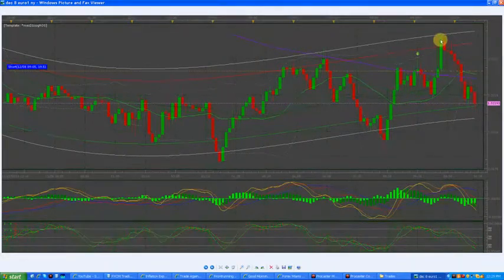Trade of the Day: EUR/USD +10 pips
GMF is a company that is focused solely on Forex Education for all levels of Traders.

RECEIVE 5 DAY FREE ACCESS to ONLINE TRADE ROOM!

LIVE FOREX Trade Room Training & Strategy Sessions

The LIVE FOREX Trade Room's NY Session is the center of our program here at GoodMorningForex.com. We find it essential for traders,  especially new traders, to trade with a team just like the Big Banks do!

* TRADE Monday to Friday 7:30 - 11:30 AM EST

* TRADE Calls are in Real-Time & the Daily Goal is 20 - 50 PIPS

* LEARN to Scalp, Take Profits, & Recognize Position Trade Potential

* LEARN Fundamental & Technical Analysis

* LEARN to Manage your Trades' Entries & Exits

* TRADE the Major & Cross-Currency Pairs

* TRADE the Economic News Reports

* 100% Interaction with our Head Trader

* FREE * Asian Session on Tuesdays/Thursdays 7:30pm-9:30pmEST

* $157.95/Month covers all Strategy Sessions & Live Workshops with NO CONTRACT

Begin your GMF Live Trade Room membership with a FREE 5-Day trial, No Credit card Necessary. Once you decide to join the room, the monthly  membership fee is $157.95 and will be charged monthly to your credit card. If you do decide to cancel your membership, you will not be  charged for any month afterwards.